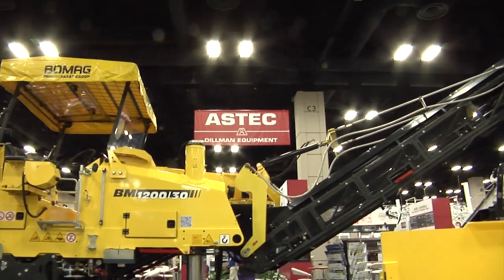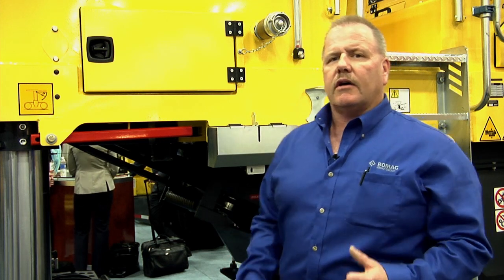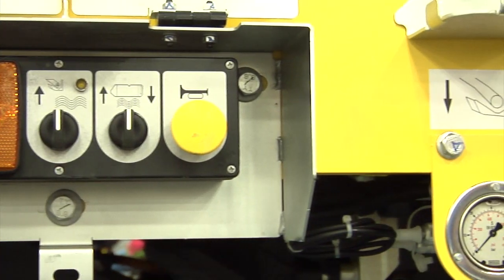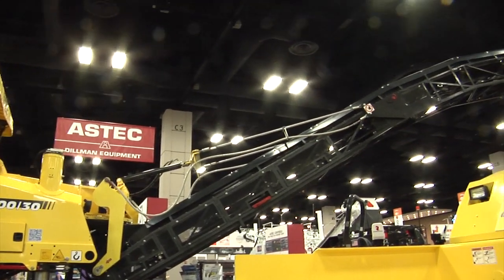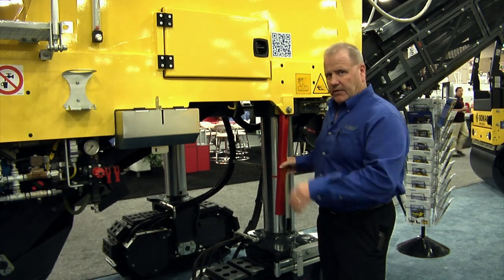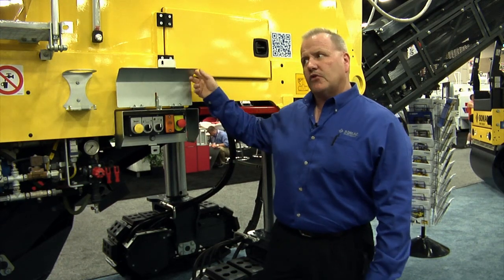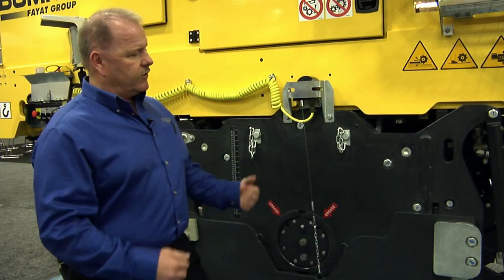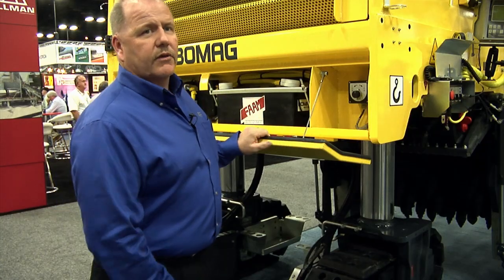BOMAG BM 1200/30-2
BOMAG Video - World of Asphalt 2013